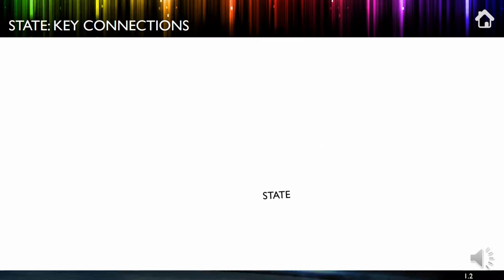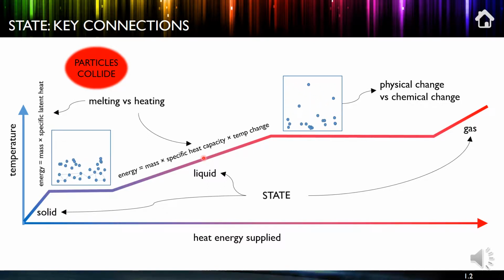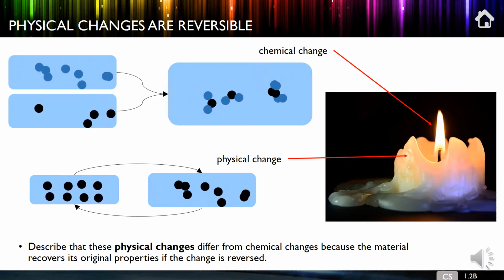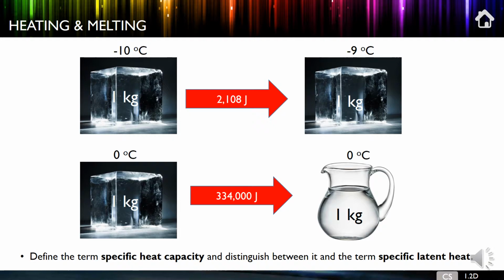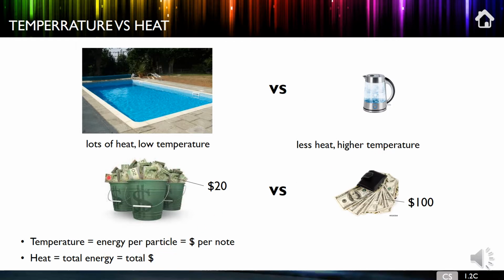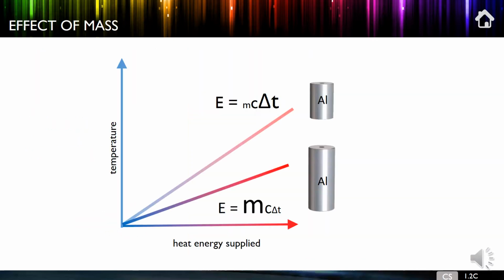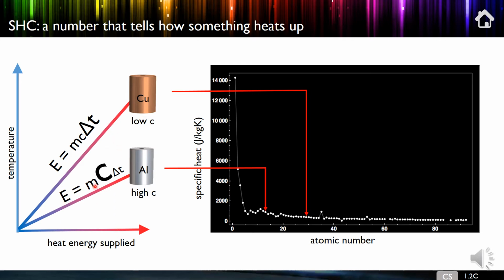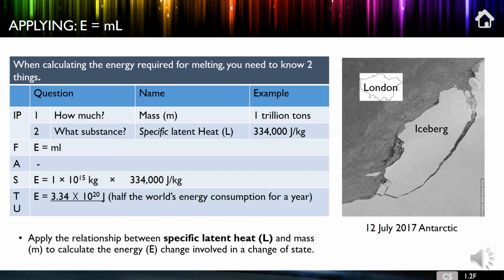1.2 STATE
Specific Latent Heat
Chemical vs Physical change